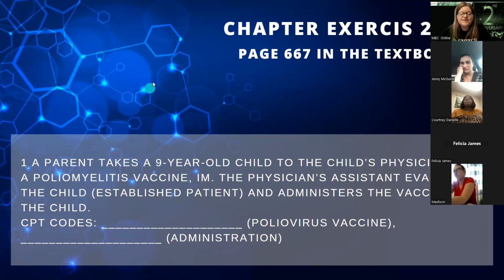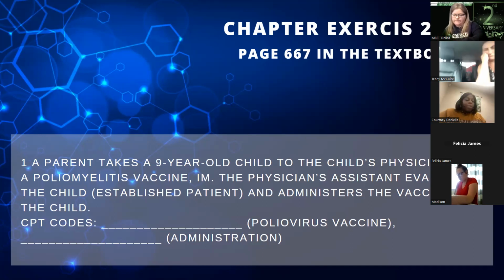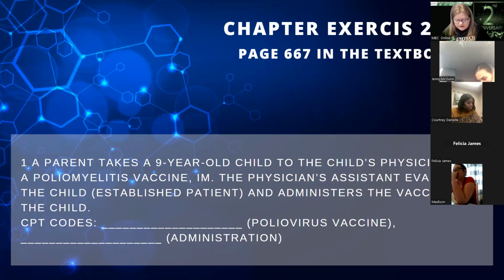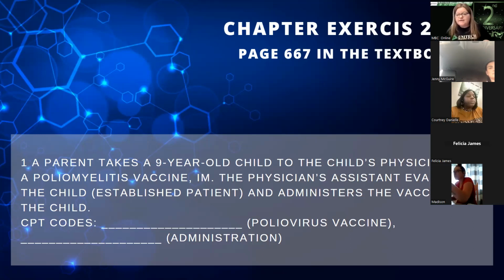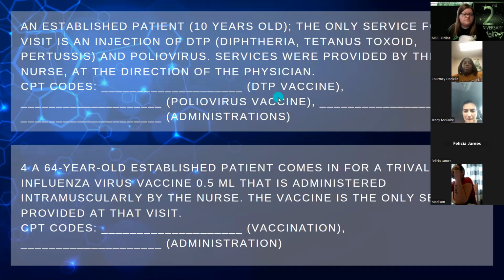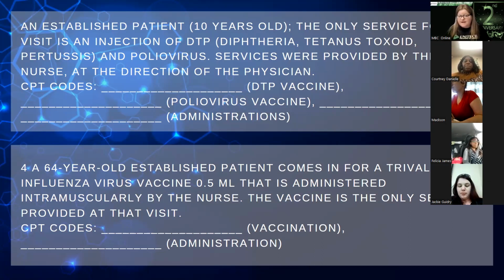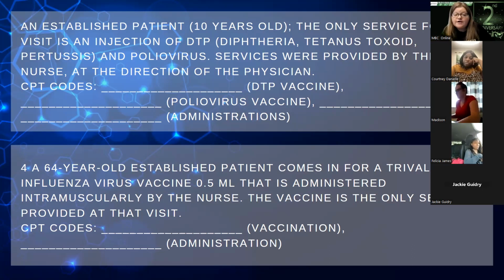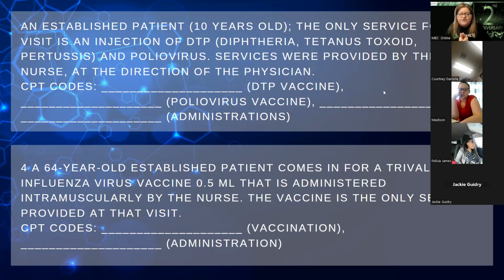Module 155 Week 3 Class Meeting - 02.23.2023